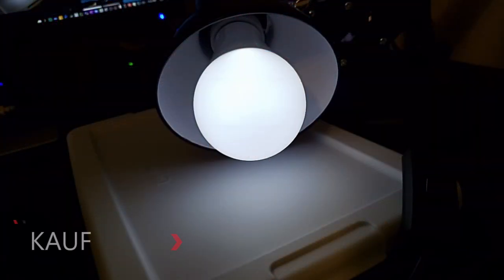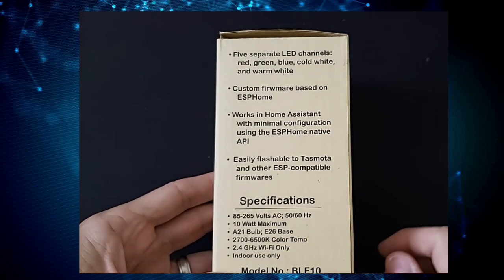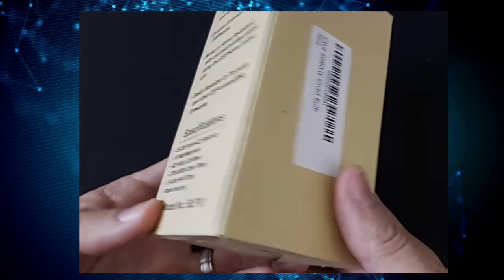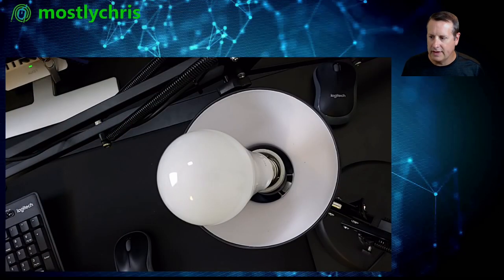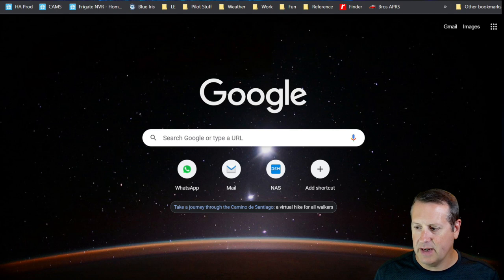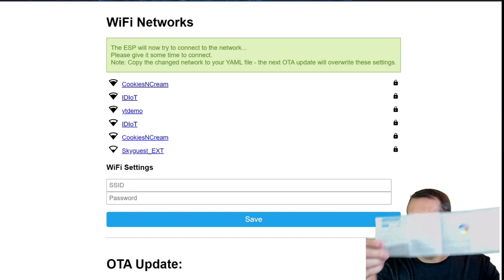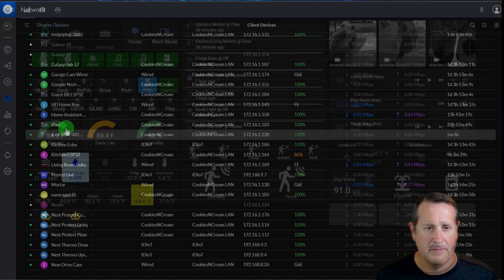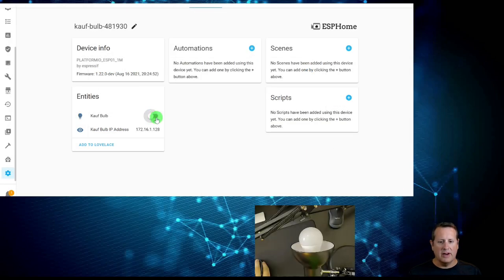KAUF RGBWW Smart Bulb. Easily add to Home Assistant and Automate!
This is the KAUF RGBWW smart bulb. Let's look in the box, follow the instructions to add it to Home Assistant, play with the colors/temps, and add it to my automation.

KAUF Bulb

Requires ESPHome.

00:00 Intro
00:41 Unboxing and First Look
03:34 Configure Wi-Fi On Bulb
05:50 Auto Discovery of Bulb in HA
06:35 Rename Bulb Entities
08:24 Adjusting Bulb Color and Temperature
11:16 Pro Tips - ESPHome - Tasmota Notes
13:19 Use Developer Tools to Test
18:22 Use Bulb in Automation
20:30 Add Light Bulb Card to Dashboard
22:05 Recap
23:50 Final Thoughts

Mostlychris
24165 IH-10 West